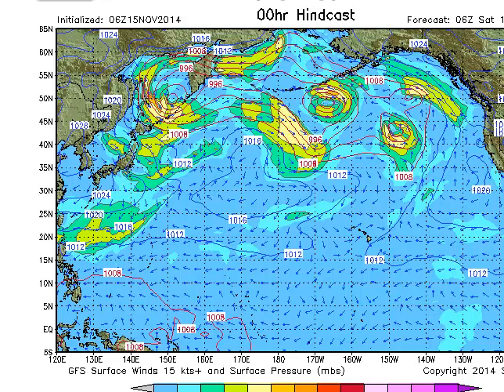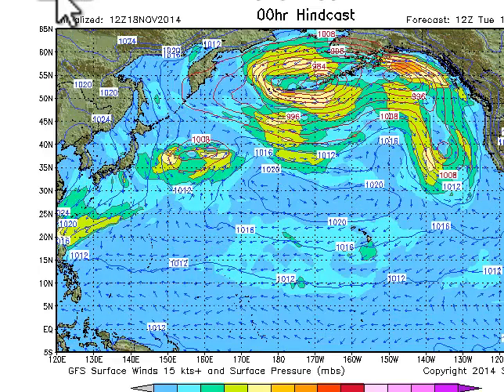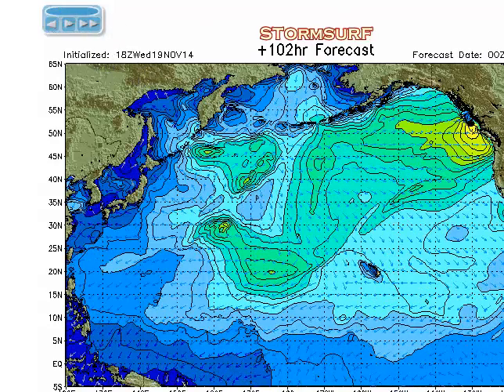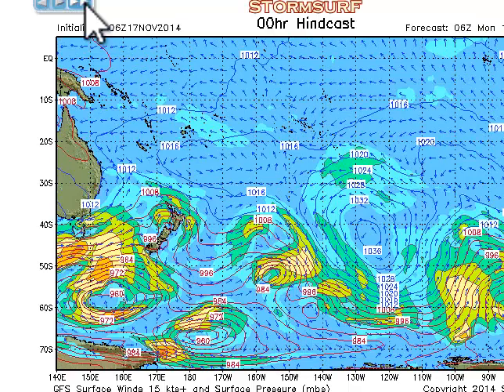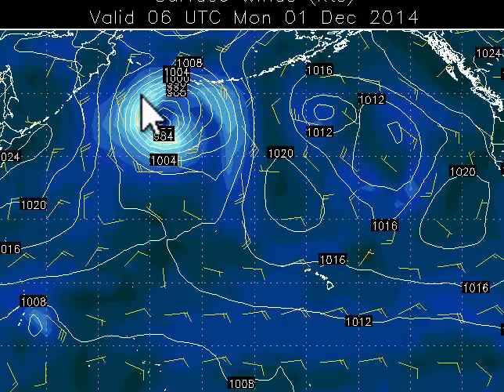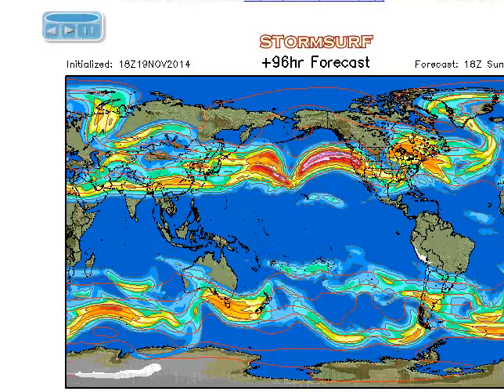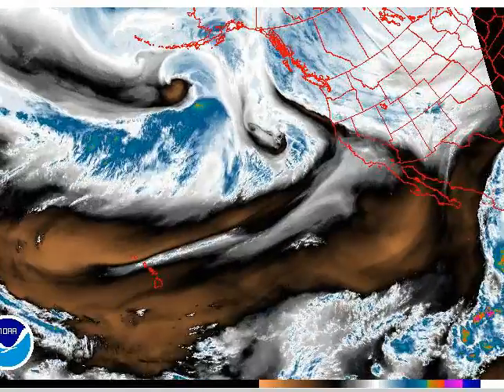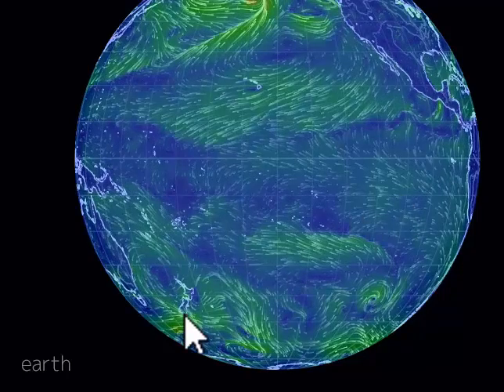11 20 14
The latest in depth VIDEO PRESENTATION of Hawaii’s Waves & Weather by SURF NEWS NETWORK.